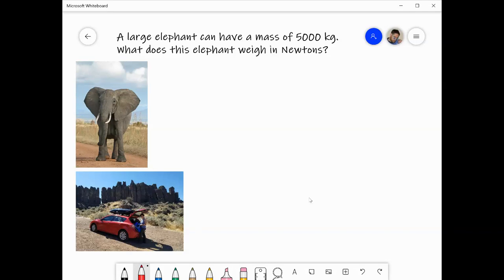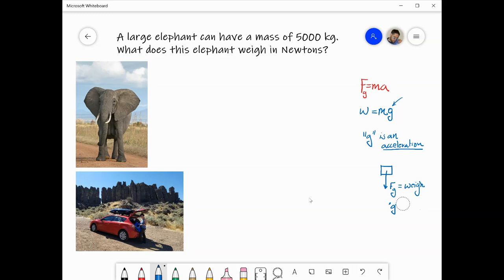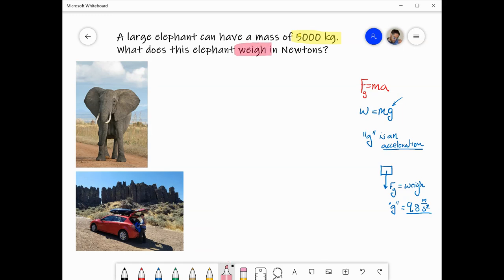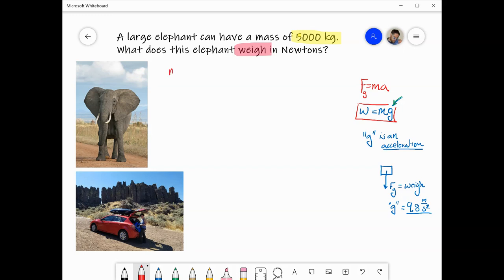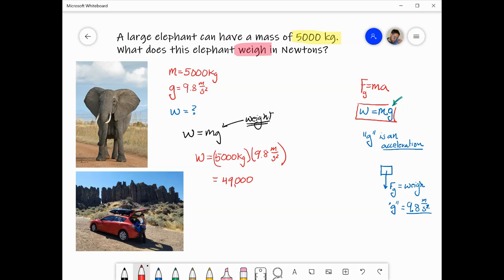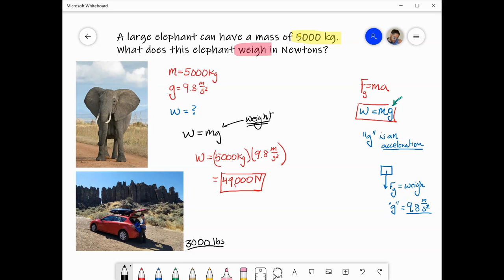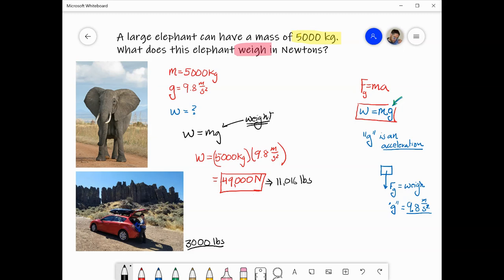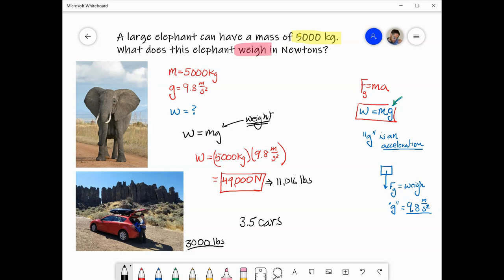Calculating with F=ma (Part 3)